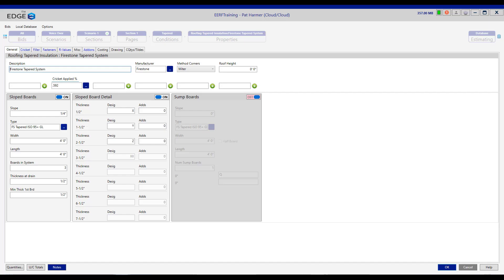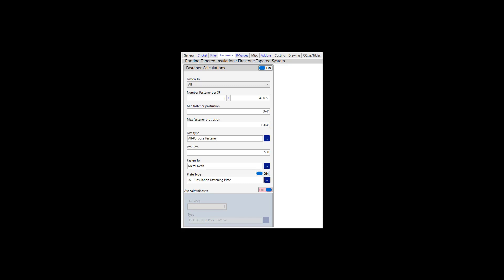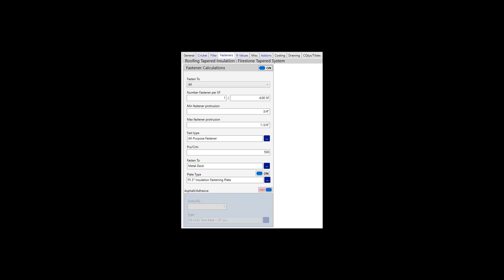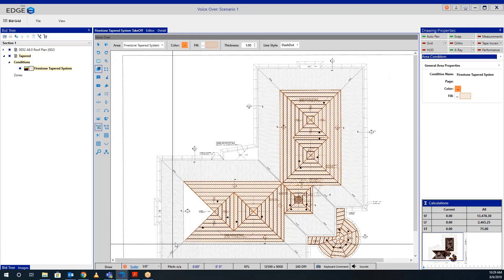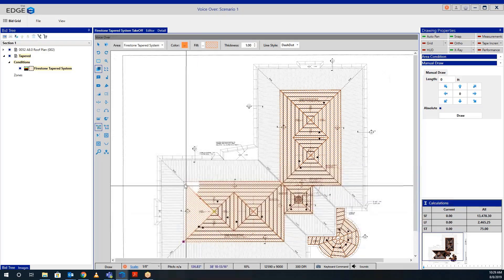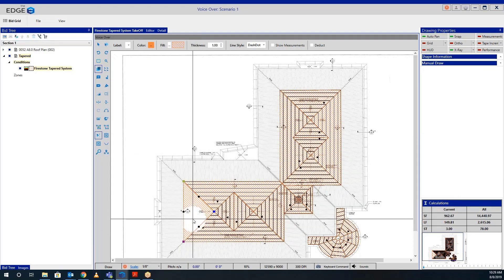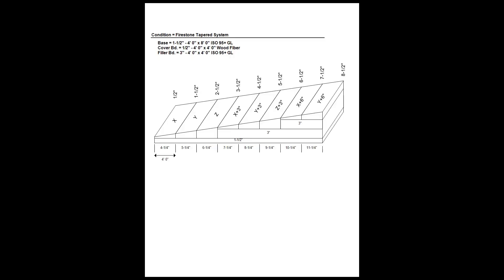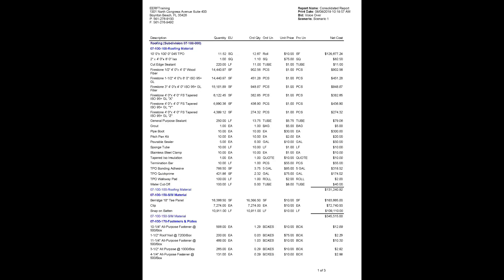Estimating Edge | Tapered Insulation Module Demo for The EDGE Estimator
Discover how easy it is to create a tapered insulation estimate.